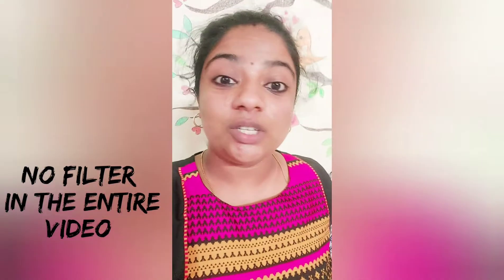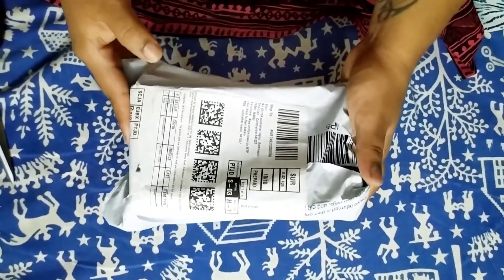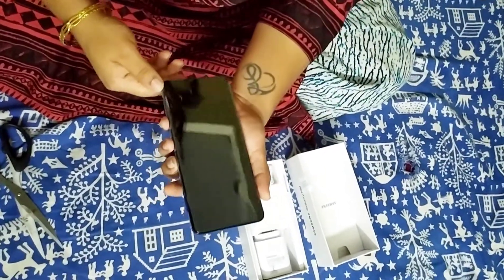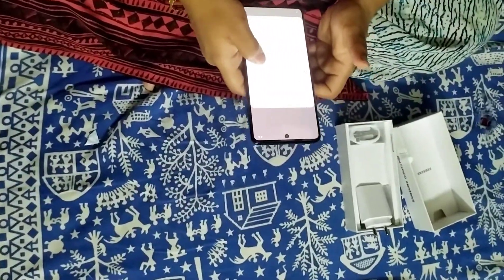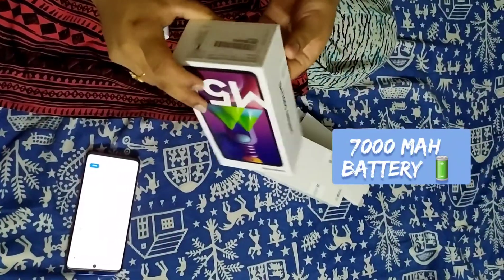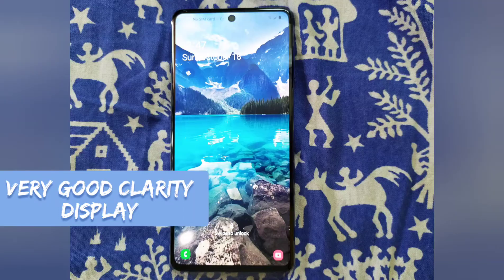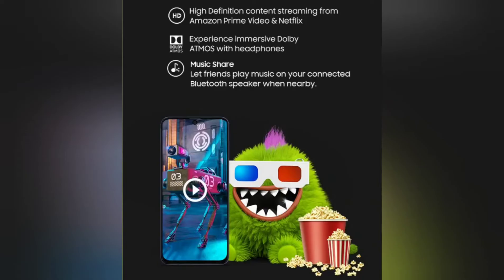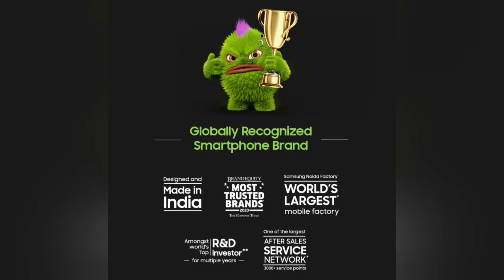AmazonGreatIndianFestival sale || Unboxing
I am back with a new unboxing video and this time it is going to be a gadget which I bought from Amazon great Indian festive sale.

Features & details

Quad camera setup - 64MP (F1.8) main camera + 12MP (F2.2) ultra wide camera + 5MP (F2.4) depth camera + 5MP (F2.4) macro camera and 32MP (F2.2) front camera

16.95 cm (6.7-inch) sAMOLED Plus - Infinity-O display, FHD+ capacitive touchscreen with 1080 x 2400 pixels resolution, Contrast Ratio: 78960:1

Memory, Storage & SIM: 6GB RAM, 128GB internal memory expandable up to 512GB | Dedicated Memory slot

Android v10.0 operating system with 2.2GHz+1.8GHz Qualcomm | SD730G octa core processor

7000mAH lithium-ion battery | 25W USB Type-C to C fast charger in the box

Fast face unlock and Side Fingerprint sensor | Dual SIM (nano+nano) with dual standby and dual VoLTE | 3.5 mm headphone jack

1 year manufacturer warranty for device and 6 months manufacturer warranty for in-box accessories including batteries from the date of purchase

Box also includes: Travel adapter, USB Type-C to C, ejection pin and user manual

I hope you guys find this video useful.

Love,
Jya